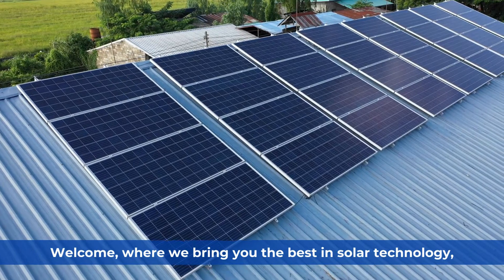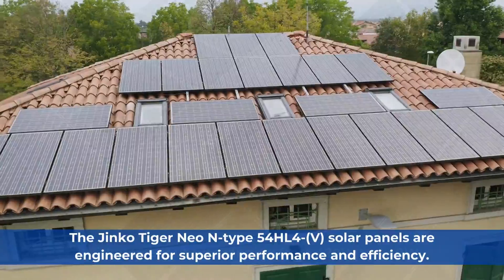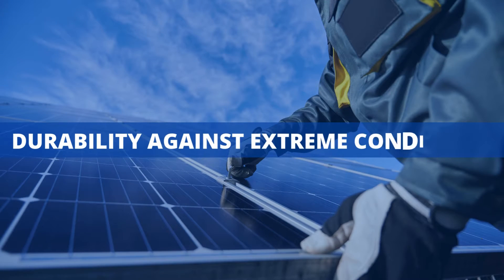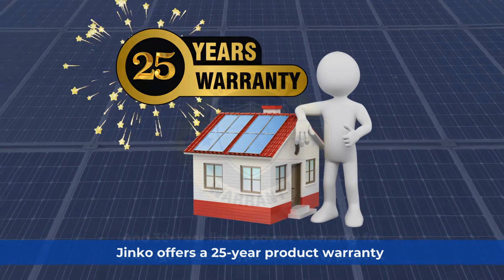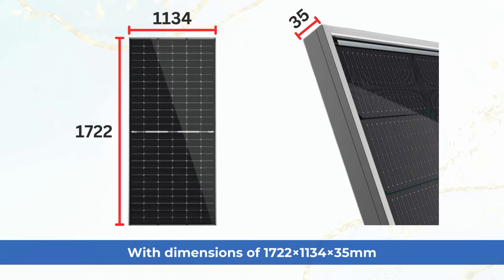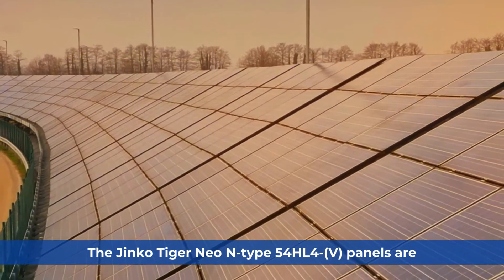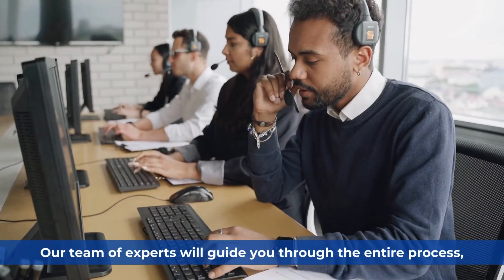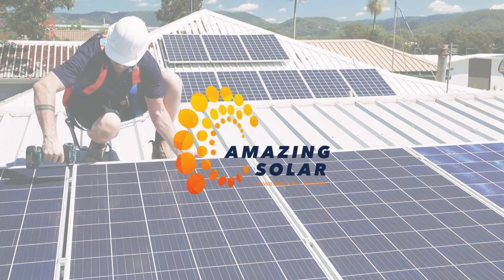Jinko Tiger Neo The Next Generation of Solar Power | Amazing Solar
Welcome to Amazing Solar! 🌞 In this video, we introduce the Jinko Tiger Neo N-type 54HL4-(V) Solar Panel, a cutting-edge solution for your solar power needs. Discover why these panels are the future of solar energy with their unparalleled efficiency, durability, and long-term reliability.

Overview of Jinko Tiger Neo N-type Panels
The Jinko Tiger Neo N-type 54HL4-(V) solar panels offer power outputs from 420W to 440W, maximizing your energy production.

Superior Performance and Efficiency
These panels feature an impressive efficiency of up to 22.53% thanks to innovative SMBB technology, enhancing light trapping and current collection for more energy per square meter.

Durability Against Extreme Conditions
Engineered to withstand harsh environments, these panels can endure wind loads up to 2400 Pascals and snow loads up to 5400 Pascals. Their high salt mist and ammonia resistance make them perfect for coastal and agricultural areas.

Long-term Reliability
Jinko offers a 25-year product warranty and a 30-year linear power warranty for the Tiger Neo N-type 54HL4-(V) panels. With an annual degradation rate of only 0.40%, these panels will retain 87.4% of their initial power output after 30 years. Hot 2.0 technology further reduces LID and LETID, enhancing reliability.

Robust Mechanical Characteristics
With dimensions of 1722×1134×35mm and weighing 22 kg, these panels are designed for easy installation. The IP68-rated junction box and high-quality anodized aluminum alloy frame ensure long-lasting performance and protection against environmental stressors.

Certified Quality
The Jinko Tiger Neo N-type 54HL4-(V) panels are certified under ISO9001:2015 for Quality Management, ISO14001:2015 for Environmental Management, and ISO45001:2018 for Occupational Health and Safety.

Why Choose Amazing Solar?
Investing in solar power is a smart decision for your wallet and the environment. At Amazing Solar, we're dedicated to helping you harness the sun's energy efficiently and reliably. Our experts will guide you through the entire process, from selecting the right panels to seamless installation.

So, what are you waiting for? The time to go solar is now, and Amazing Solar is the obvious choice.